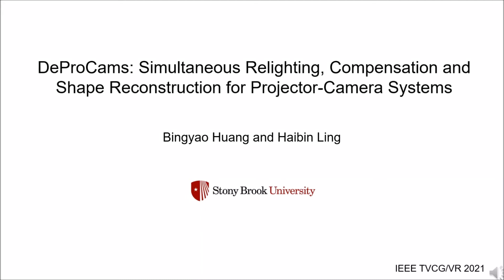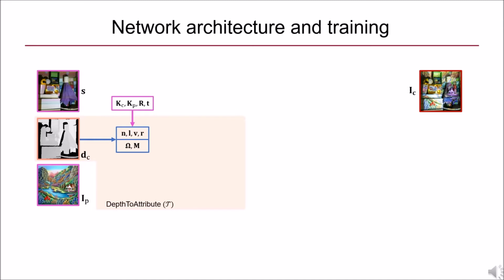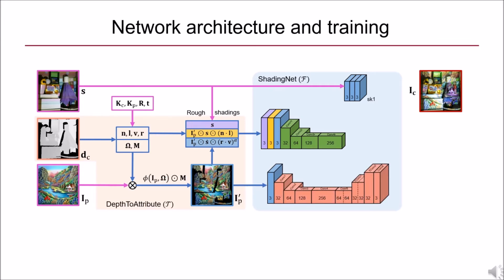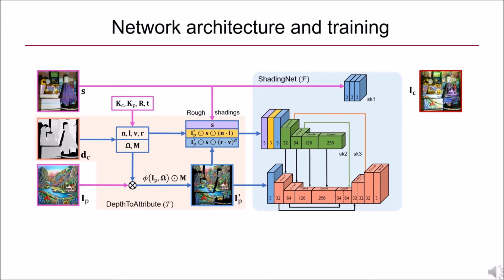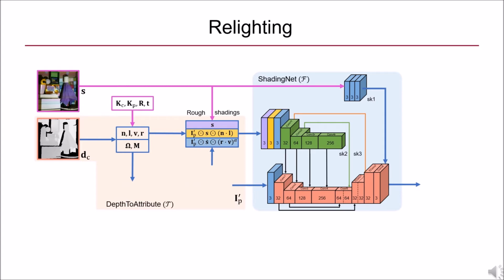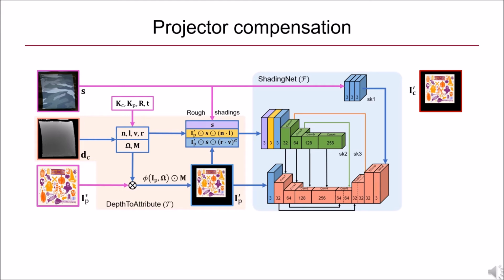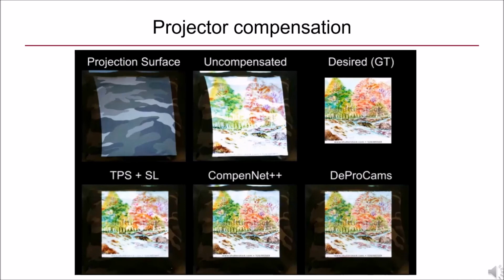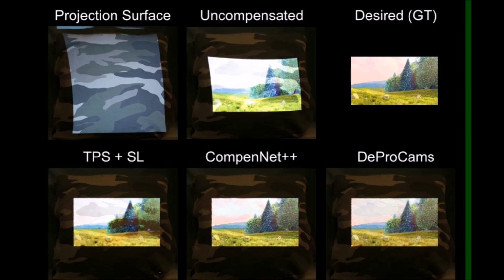DeProCams: Simultaneous Relighting, Compensation & Shape Reconstruction for Projector-Camera Systems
Bingyao Huang, Haibin Ling. IEEE TVCG/VR'21